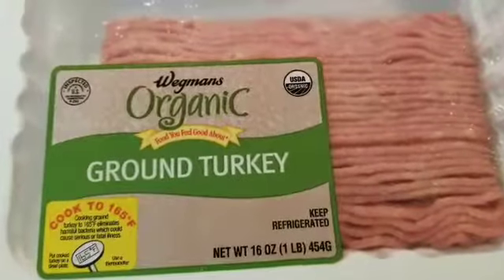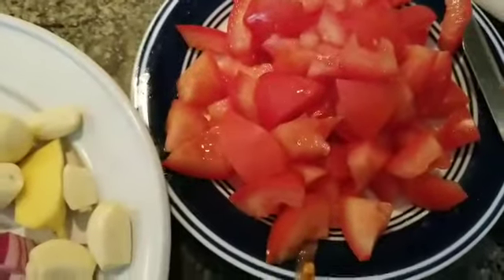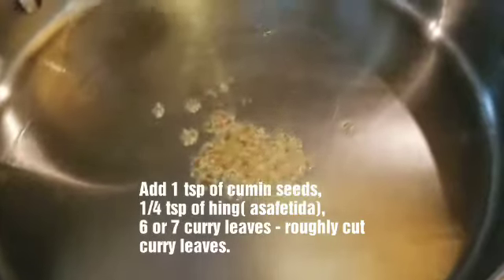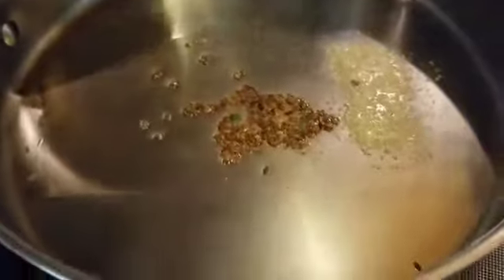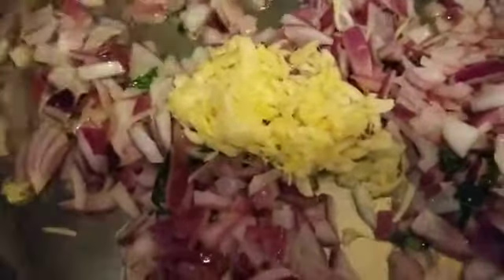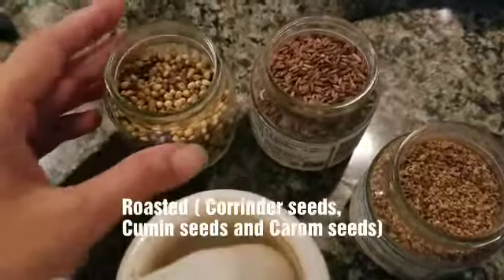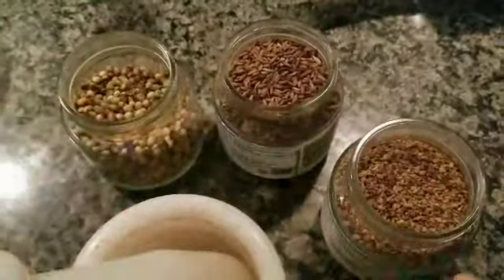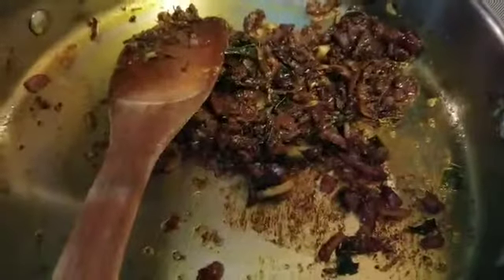Delicious Keema Recipe | Easiest Keema recipe you ever encountered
Tasty Keema is quick and easy recipe. Takes about 30 minutes. Goes well with Totillas, bread , Rice etc. Hope you all like it. Stay Healthy and Enjoy cooking.